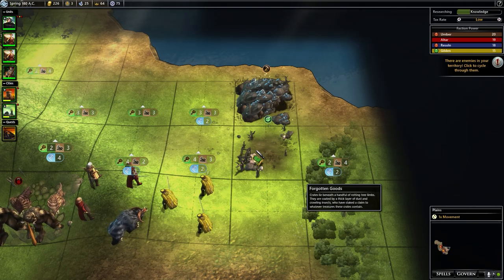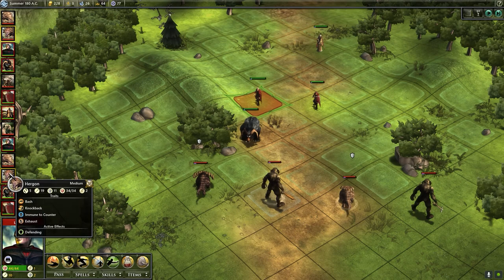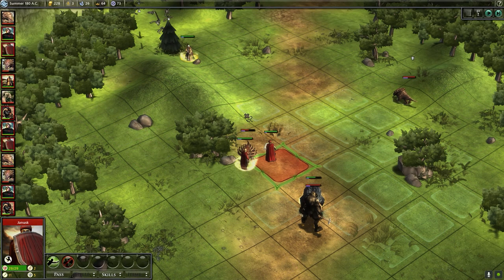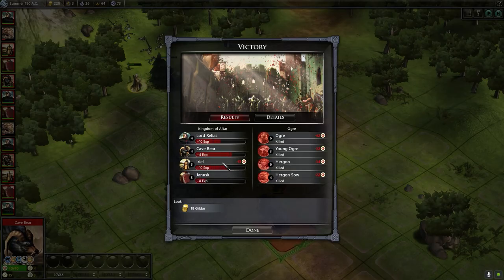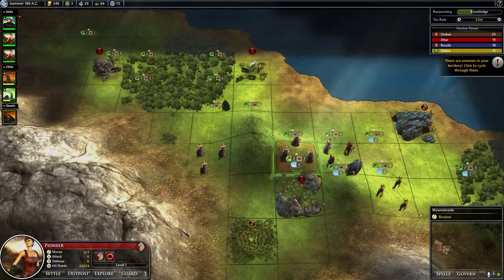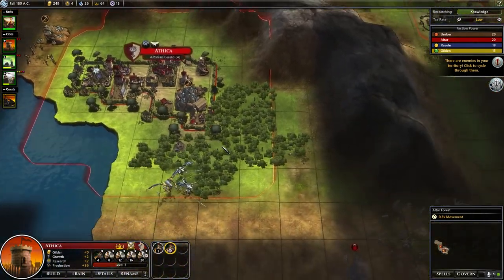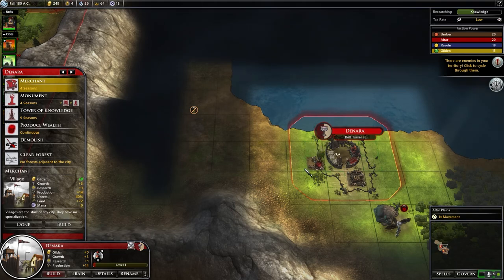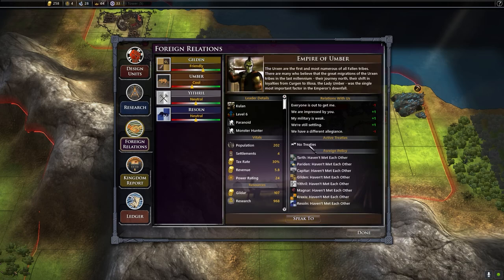Fallen Enchantress: Legendary Heroes - Kingdom of Altar (Episode 3)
A turn-based strategy game created by Stardock Entertainment in 2013 in their Elemental series, a fantasy world.